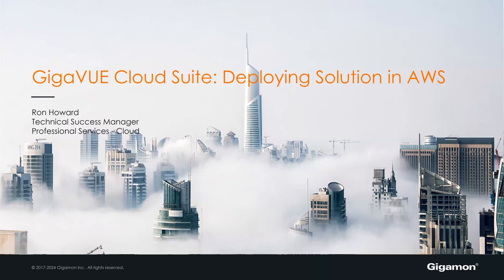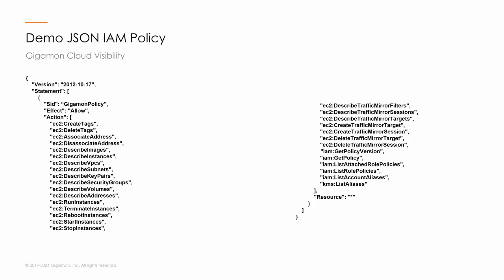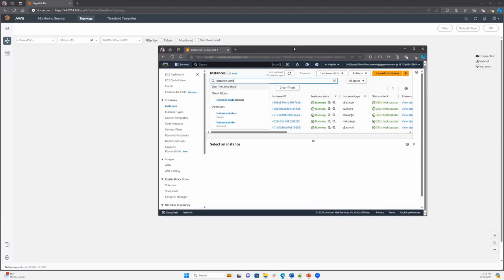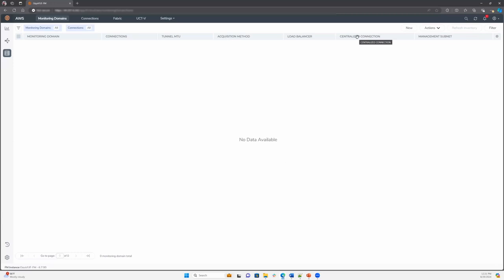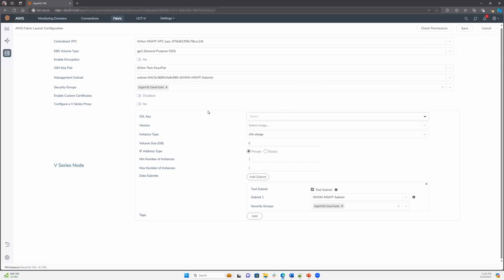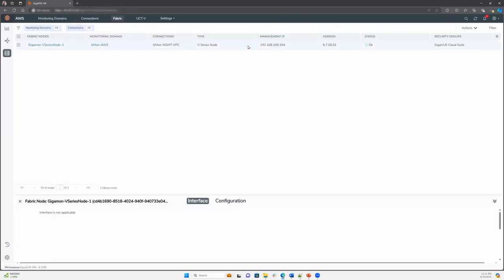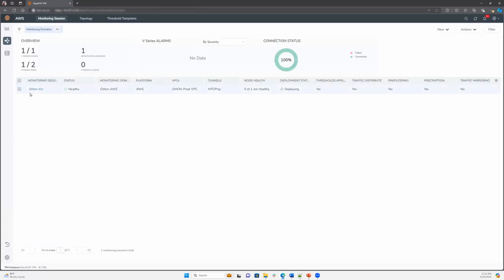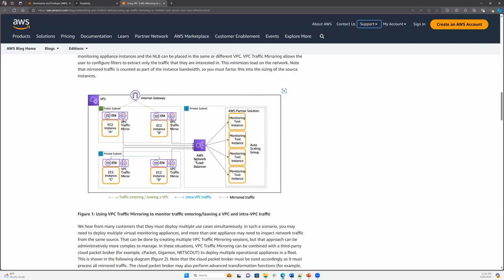GigaVUE Cloud Suite™ - Installing Cloud Suite for AWS | Gigamon Product Clinic #4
Ron Howard, Technical Success Manager for Professional Services - Cloud, will cover the prerequisites for deploying the GigaVUE Cloud Suite on AWS. Following this, he will walk through a complete deployment process using both the AWS Console and GigaVUE Fabric Manager. For further information and to pose any questions, please visit the Hybrid/Public Cloud Group in the Gigamon VÜE Community.